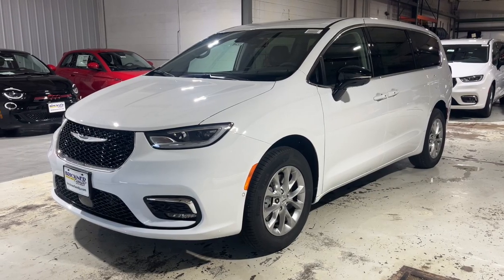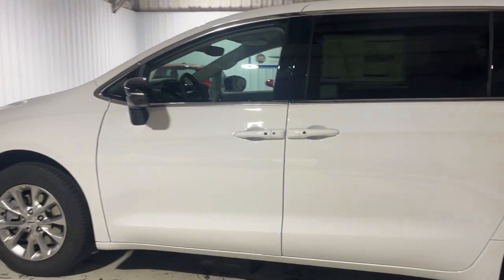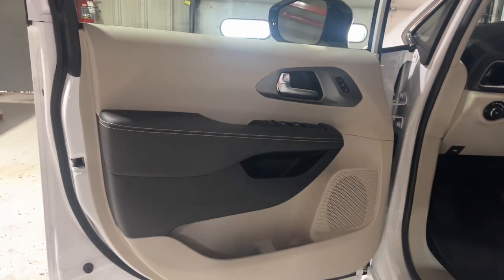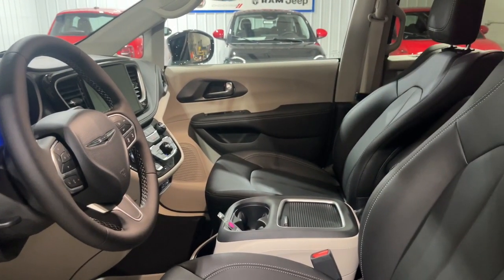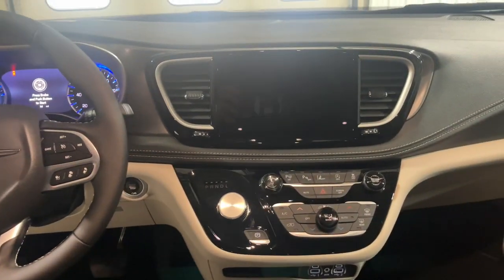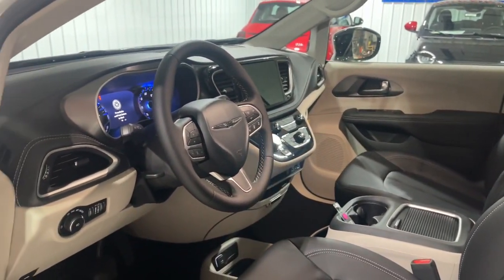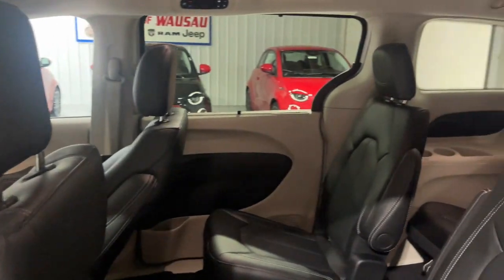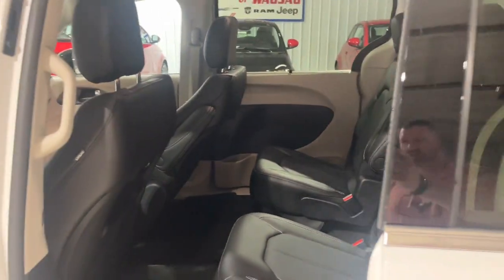2024 CHRYSLER Pacifica Touring L Wausau, Merrill, Antigo, Rhinelander, Stevens Point WI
New 2024 CHRYSLER Pacifica Touring L available at Brickners of Wausau located in 2525 Grand Ave, Wausau, WI, 54403. Servicing the Wausau, Merrill, Antigo, Rhinelander, Stevens Point area.

Here is a wonderful   2024  CHRYSLER Pacifica. The Pacifica is the ideal family hauler. Loaded with safety features and tech-focused amenities, it's powerful, quiet, agile, and offers flexible seating configurations. These are just some of the great options this vehicle comes with: Heated Steering Wheel
, Apple Carplay®/Android Auto®, Wireless Apple Carplay®/Android Auto®, Touchscreen Infotainment System, Pre-Collision System, Intelligent Auto on/off High Beams, Proximity Key Entry, Third Row Seat, Heated Driver Seat, Fog Lamps. Enjoy the peace of mind that comes from knowing your most precious cargo is in good hands. The Pacifica has your family's back. Test drive it today.